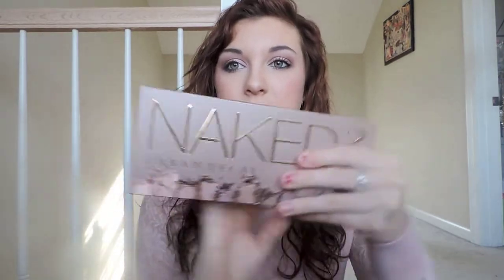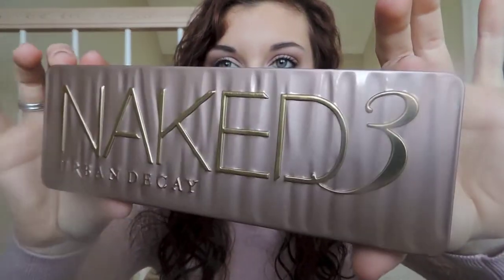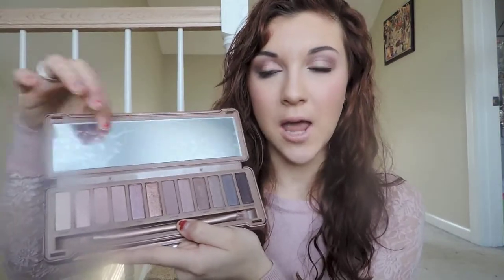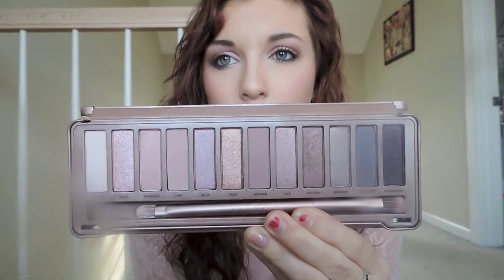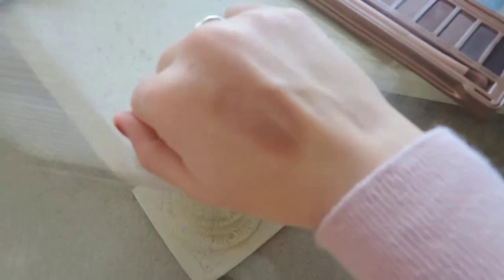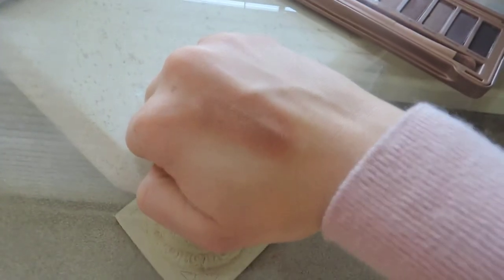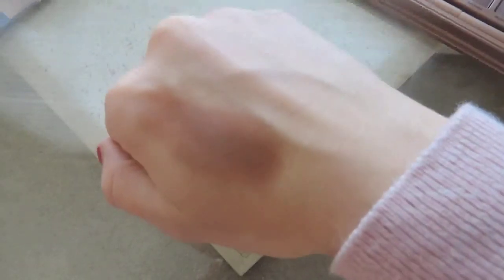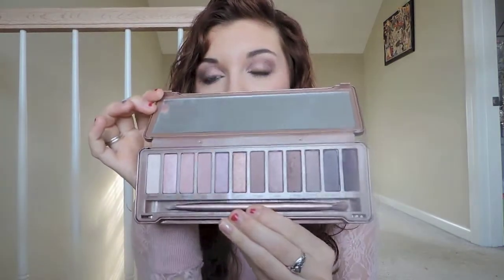Naked 3 palette review and swatches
Hope you all found this review helpful and let me know if you have purchased it and what your favorites colors are!

XOXO Kenzie